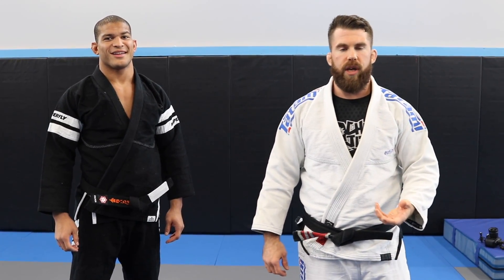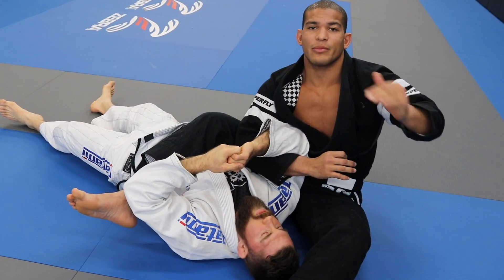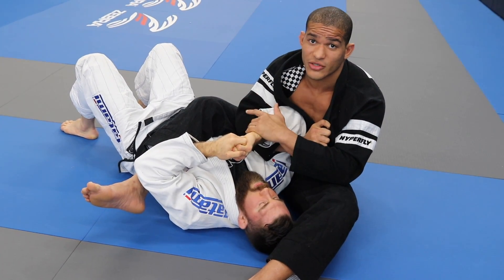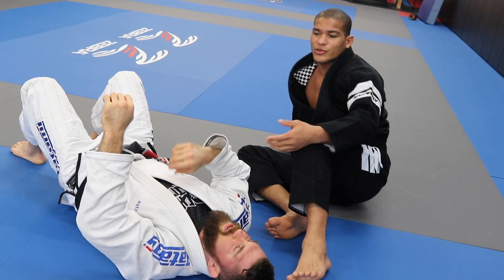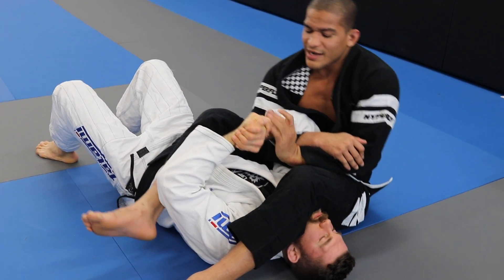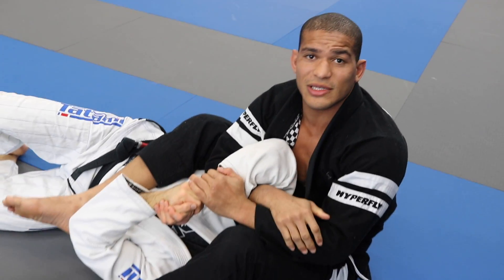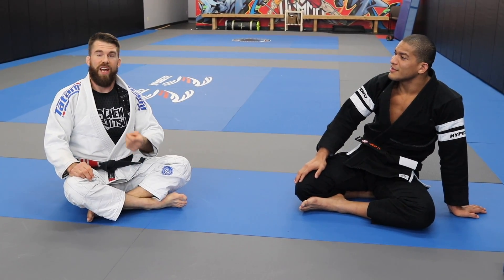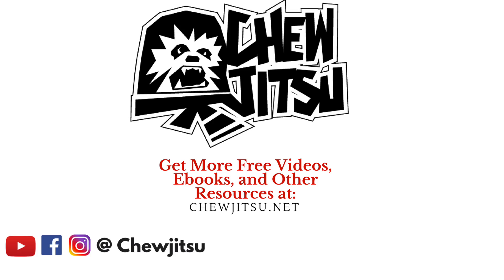Can’t Finish Armbars? (Try These 2 Brutal Submissions) - w/ Mahamed Aly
Recently I had 2018 IBJJF World Champ Mahamed Aly out to our gym to train and do some videos.

In this video Mahamed shows a series of slick submission options when you're having trouble finishing the Armbar from top position.

These submission options not only give you the ability to finish the roll or match. But they also allow you to have greater control and make your opponent super uncomfortable.

The slicer he put me in was awful! And the collar choke he used was no nicer! both of the submissions were brutal!

I like this video because it's several simple BJJ techniques from a common position.

I think everyone who has done Brazilian Jiujitsu at some point has struggled to finish an Armbar.

And make sure to stick around for the end as Mahamed and I share a few thoughts about training and developing a deeper more complex Brazilian Jiu-jitsu game.